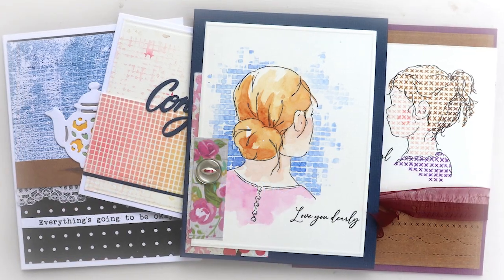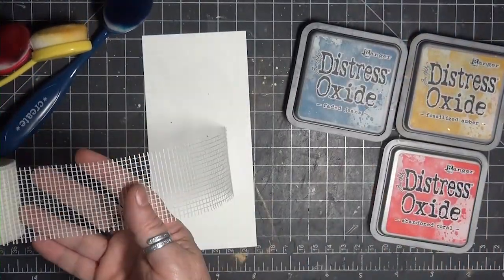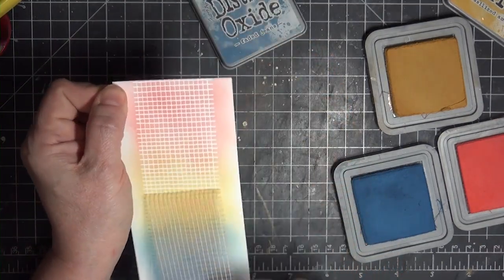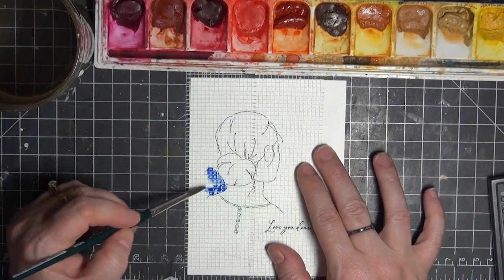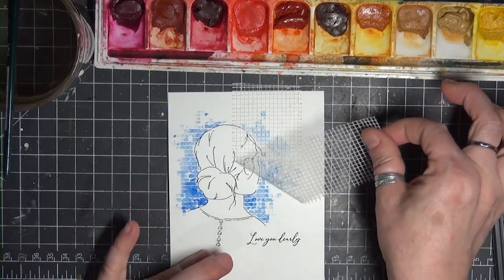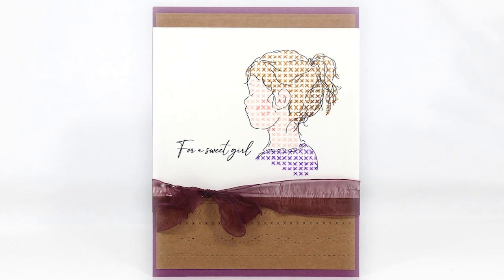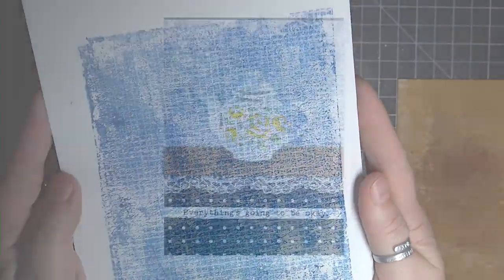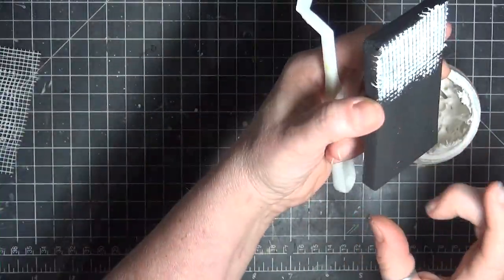Drywall Tape Techniques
Uses for drywall mesh tape in card making.For step by step still pictures, supply list and measurements as well as more tutorials